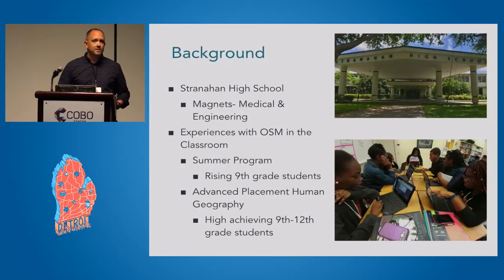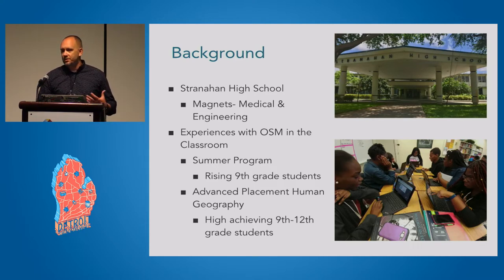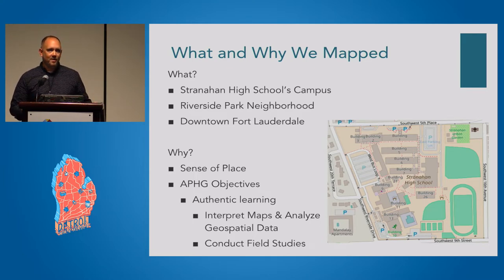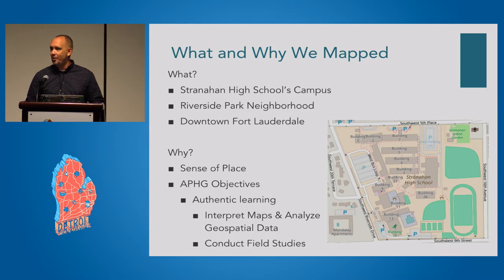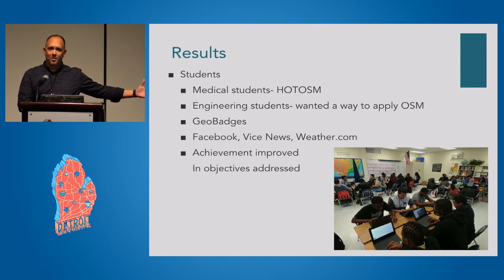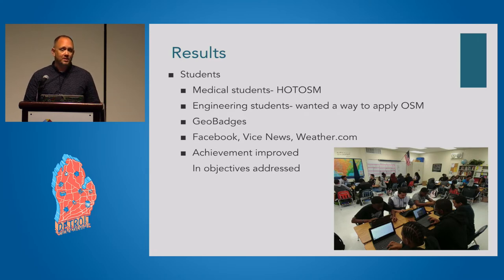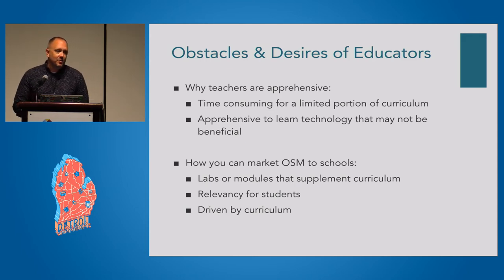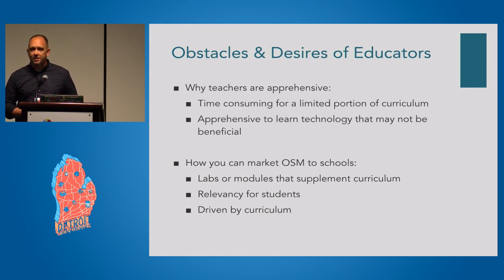Connecting Educators to OSM Community Members and Vice Versa A Discussion Derek Sheets